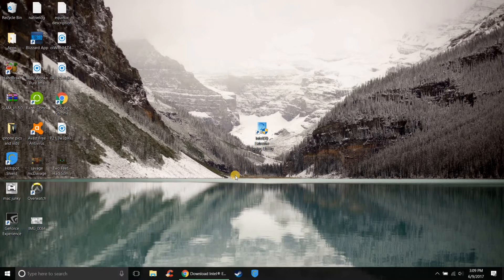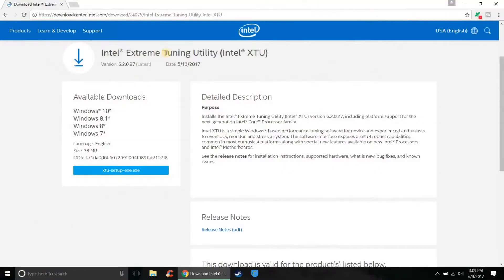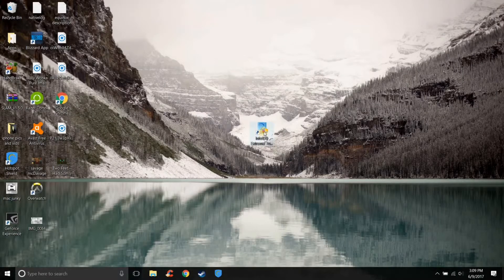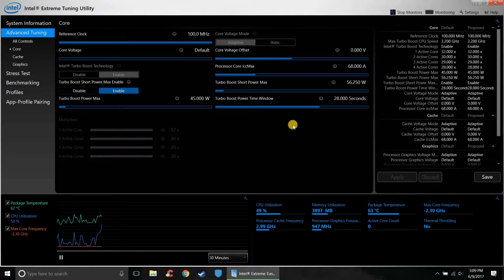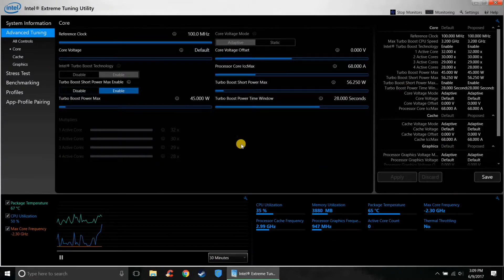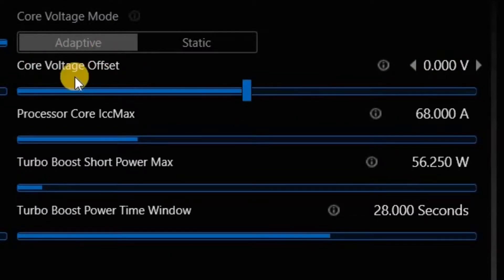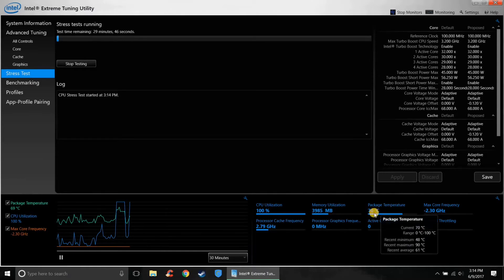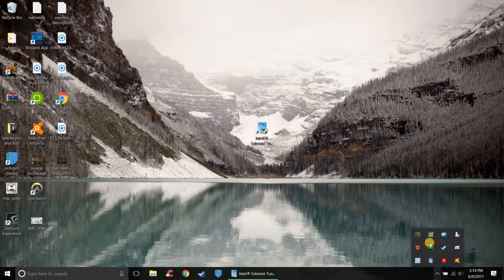How to under-volt your CPU with Intel Xtream tuning utility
Hi guys! in todays video i will be showing you how to decrease the temp of your CPU by 20 DEGREES CELSIUS! these results are absolutely insane!